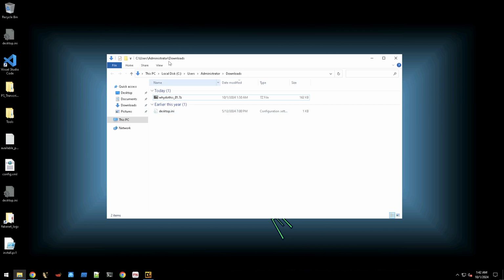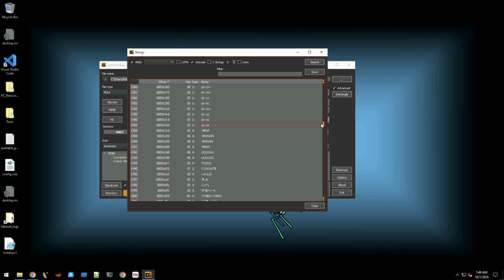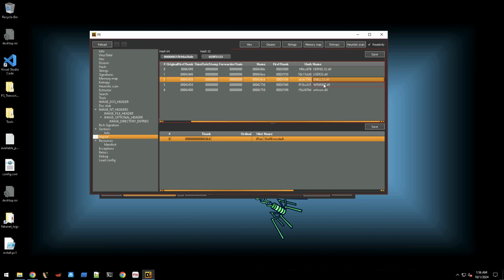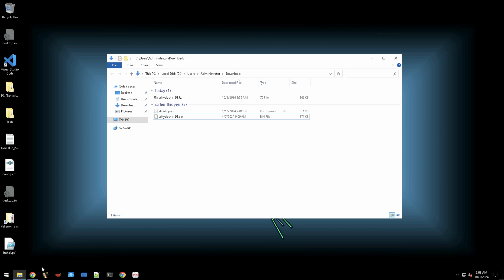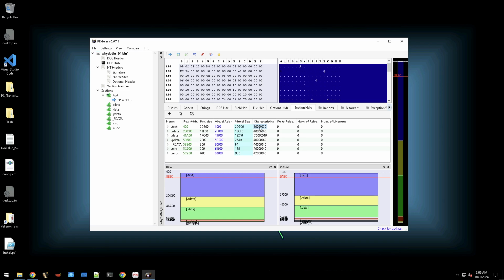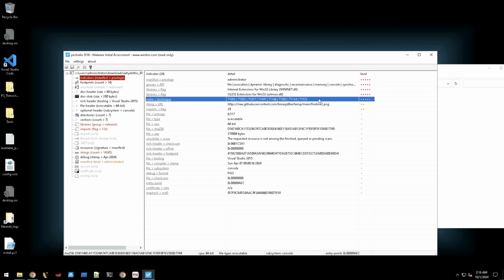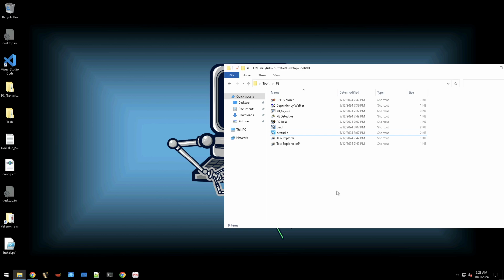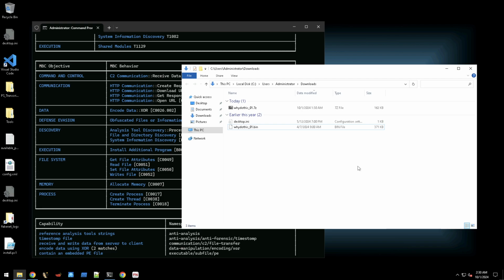ShadowMe #1 - Intro to Static Malware Analysis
This is our first video of our ShadowMe Project. This video goes over the basics of static malware analysis, by examining the file headers, strings, imports, APIs being referenced, etc.